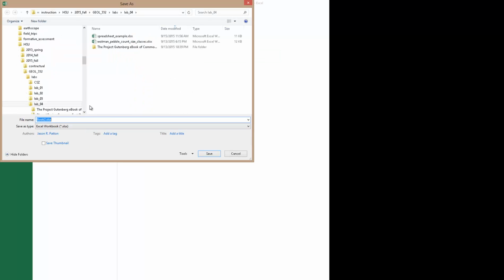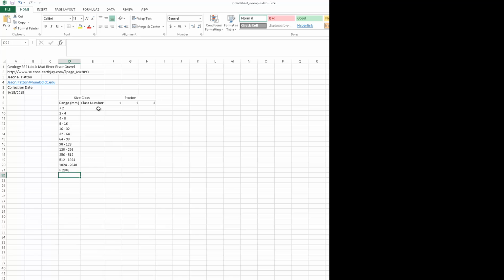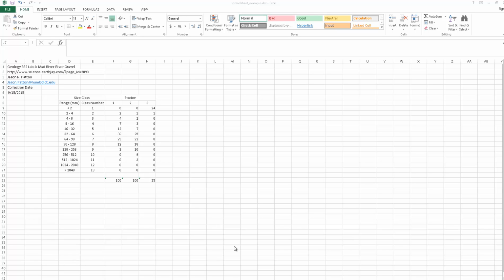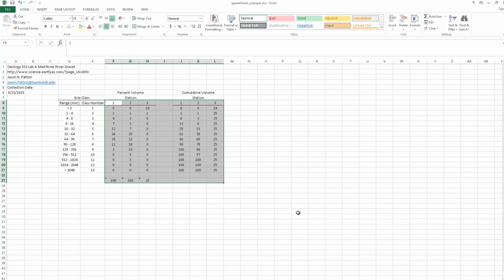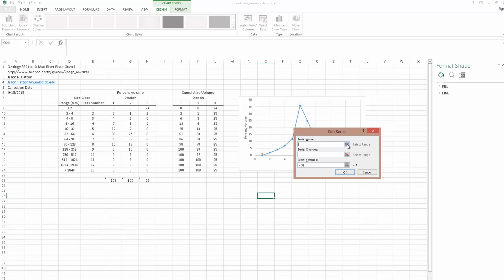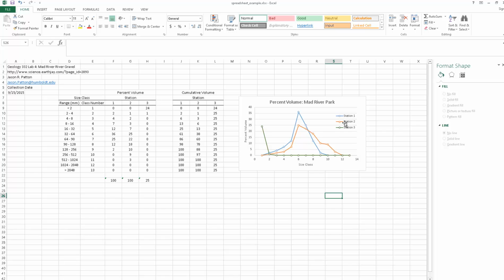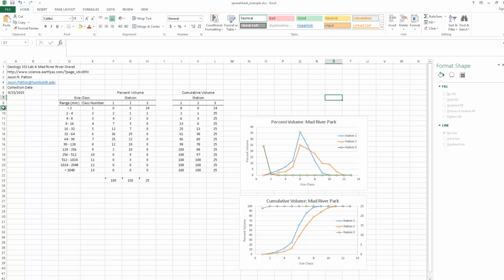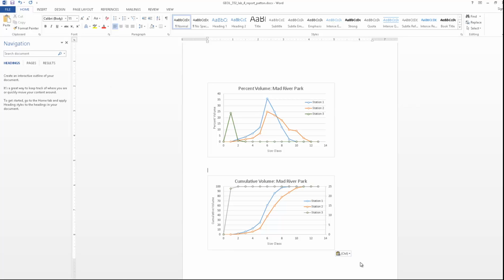How to Plot Pebble Count Data in a Spreadsheet